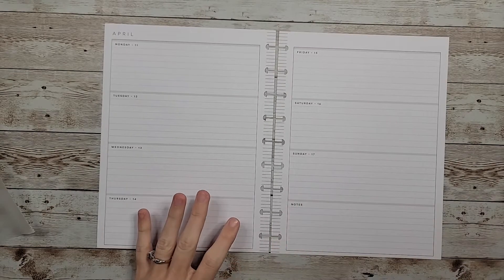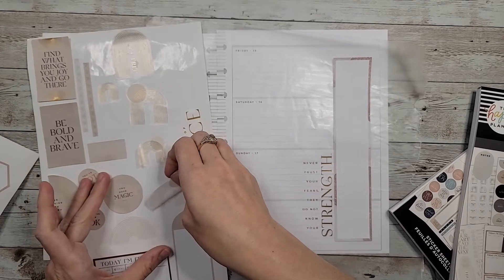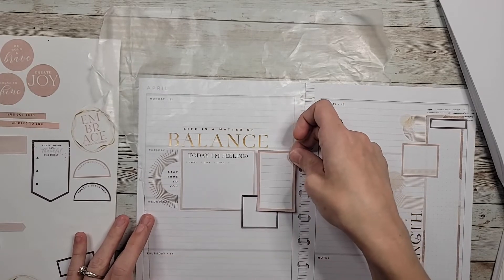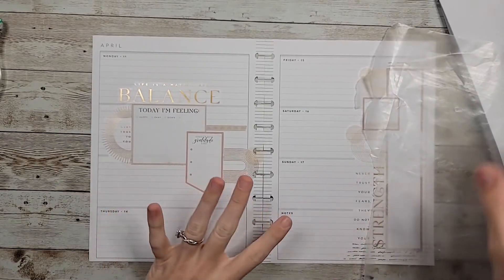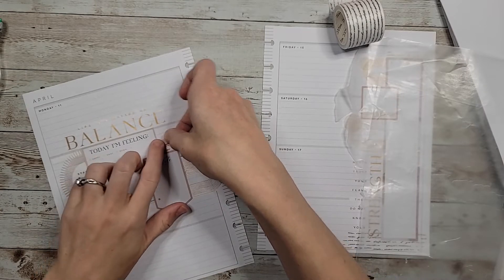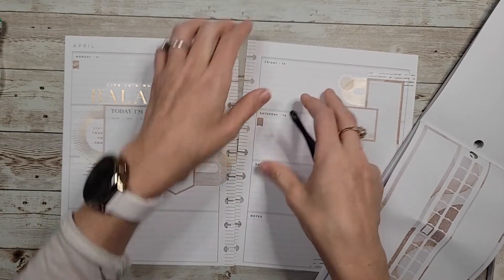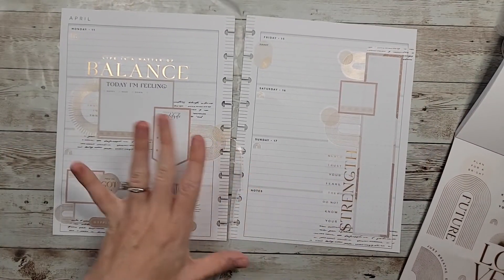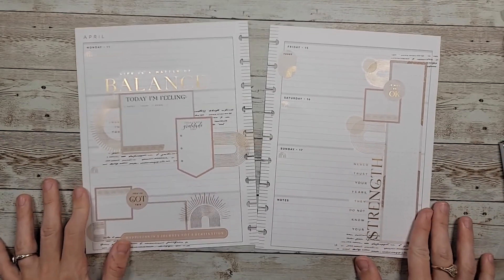Plan With Me | Horizontal | April 11-17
Sticker Books Used:
Radiate
Gratitude